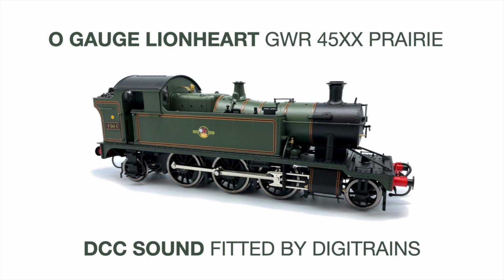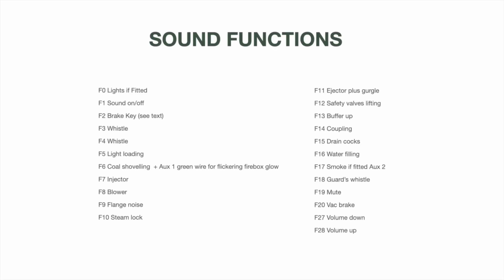Lionheart O Gauge 45XX Prairie DCC Sound Fitted By Digitrains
Hi everyone hope you are all doing well. Here is a video of a recent sound installation completed by John D from our workshop team. This time on this superb Lionheart/Dapol O Gauge 45XX.

All parts used in this installation are available via our or for order over the phone on (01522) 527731.